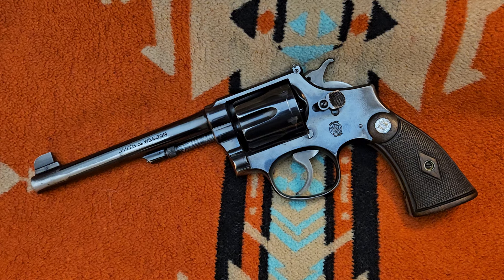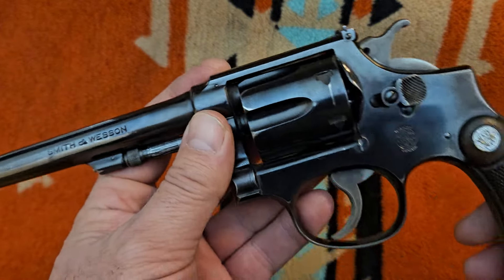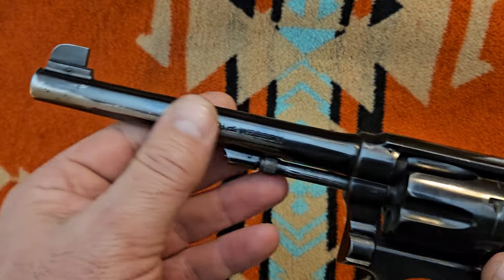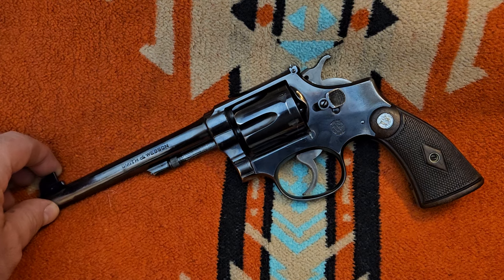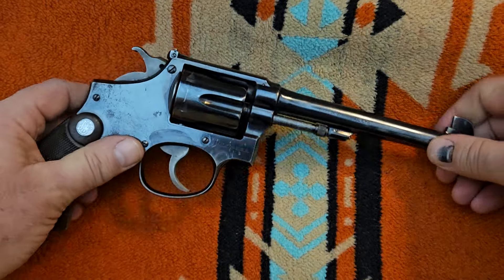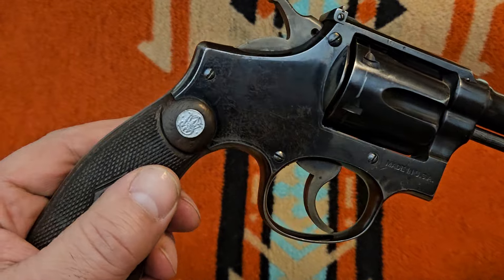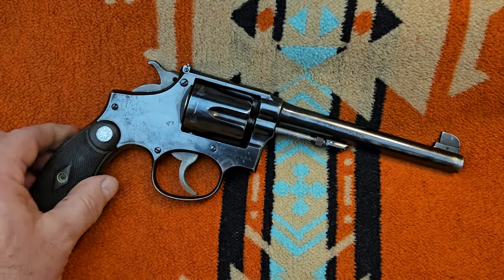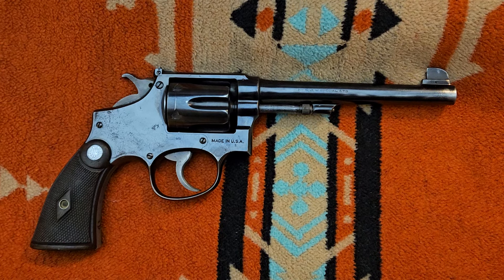Smith & Wesson Military & Police Target Model